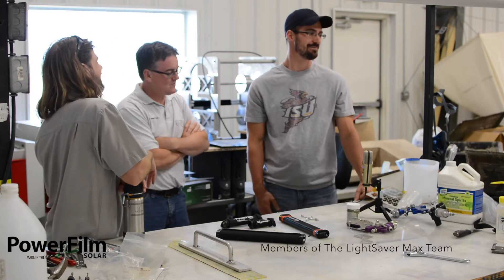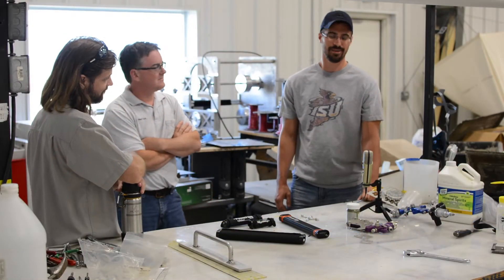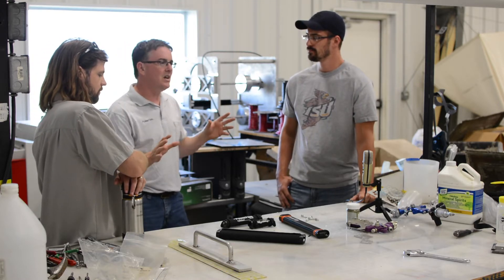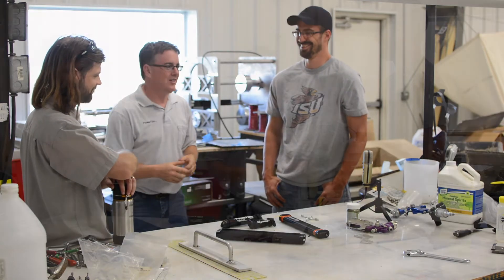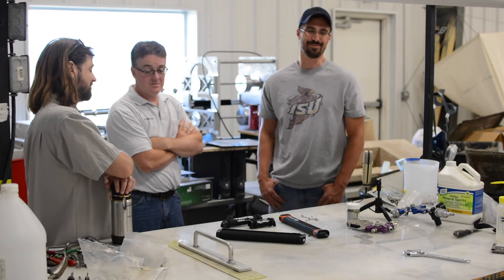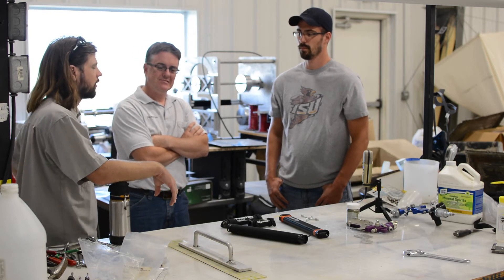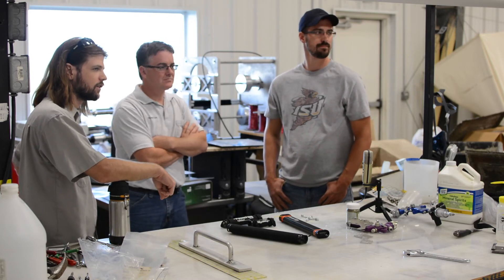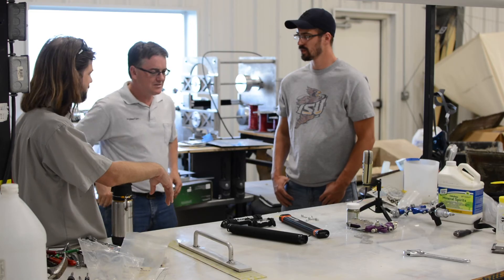LightSaver Max Team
The LightSaver Max team talks about the challenged they faced designing the product, who it's perfect for and why this thin film charger is truly innovative.